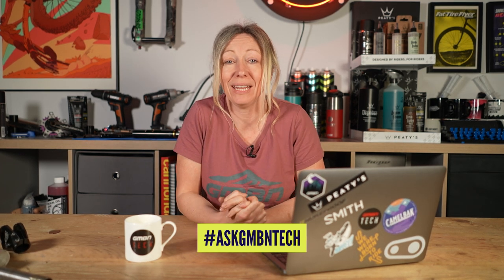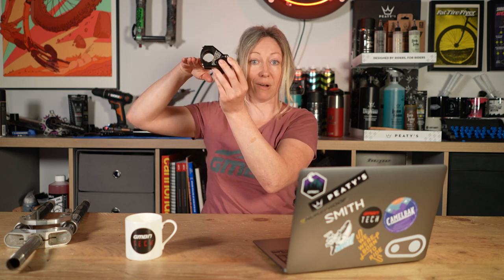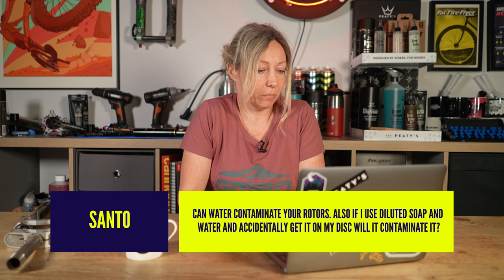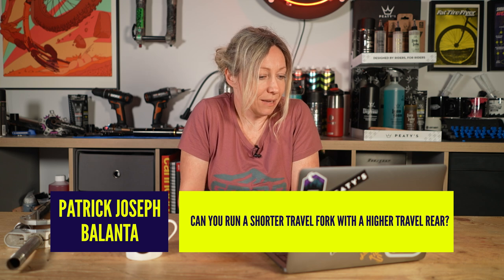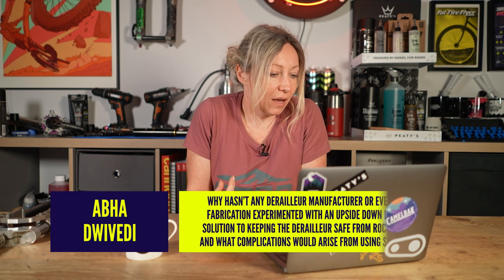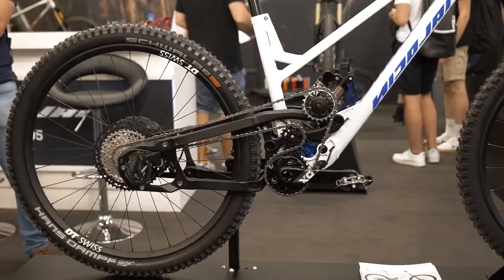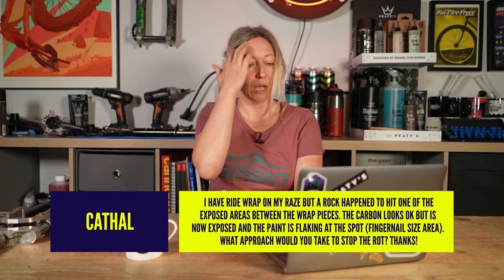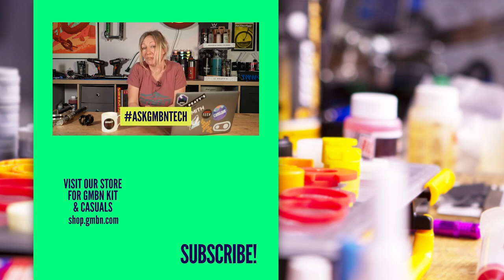Handlebar Rise Vs Stem Spacers - What’s The Difference?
⏱ Timestamps 👇
00:00 - Intro
00:20 - Is there a difference between having a handlebar with a high rise compared to just having more spacers under the stem? (If the steerer tube allows it, of course)?
03:16 - Can water contaminate your rotors also I'd I use a diluted soap and water and accidentally get it on my disc will it contaminate it?
05:06 - Can you run a shorter travel fork with higher travel rear?
06:48 - Why hasn’t any derailleur manufacturer experimented with an upside-down derailleur?
09:32 - I wrapped my bike but a rock hit one of the exposed areas, the carbon looks ok but it’s now exposed and the paint is flaking. How to fix?

Useful Links:
BUY 1 GET 1 HALF PRICE!

Do you have an MTB-Tech-related question for us here at GMBN Tech? Use the hashtag AskGMBNTech with your comment for a chance to be featured on the channel! 👇

Lonely Party (Instrumental Version) - Arc De Soleil
Precious Cargo (Instrumental Version) - Mimmi Bangoura